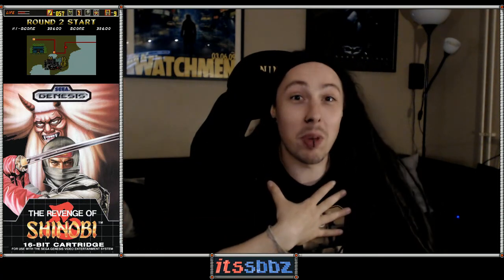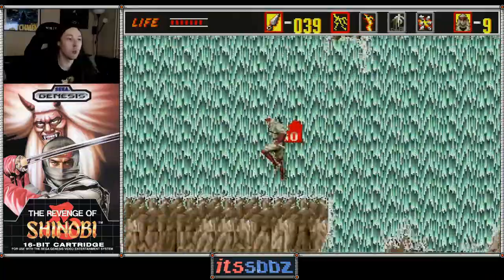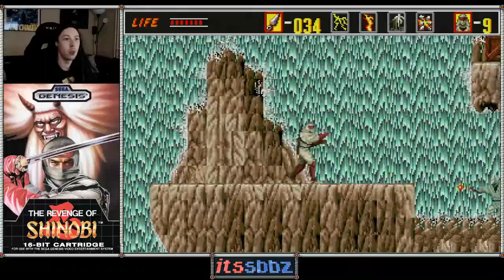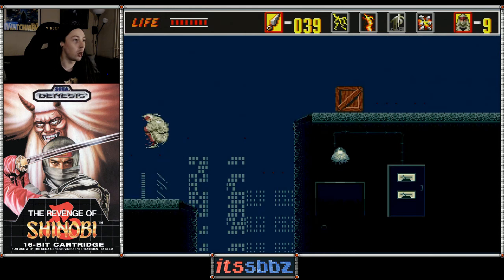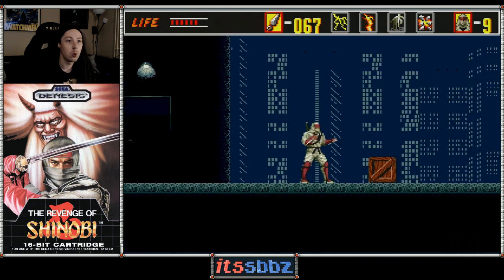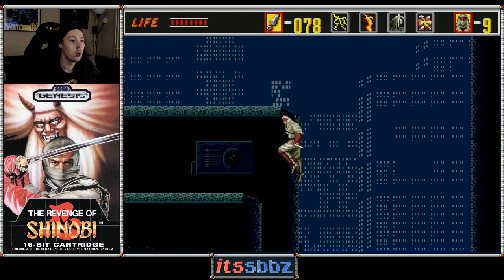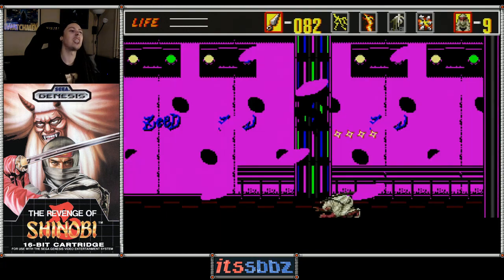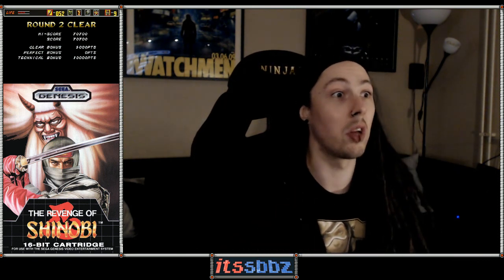Its a Bat man? - The Revenge of Shinobi: part 2 - itssbbz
Moving to the next Neo Zeed infested area, we have now arrived at Round 2.

Game: the Revenge of Shinobi
System: Sega Mega Drive/Genesis, Mega-Tech
Developer: Sega
Publisher: Sega
Release date: December 2, 1989